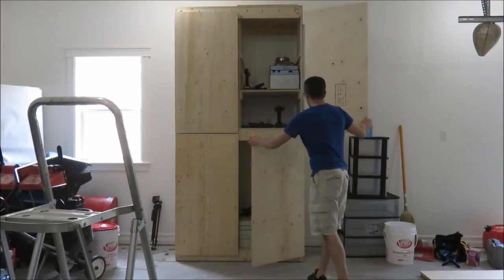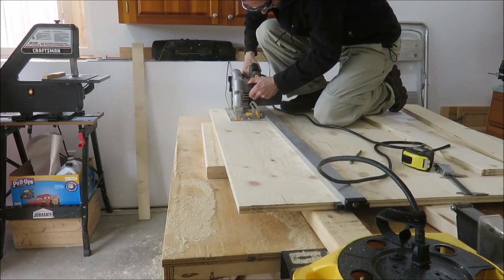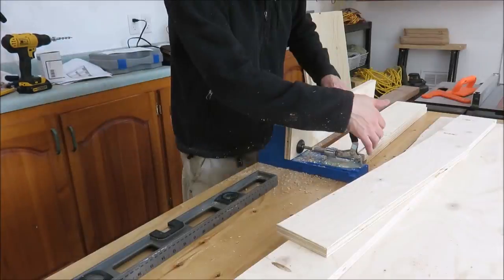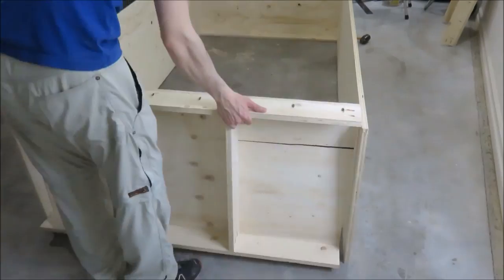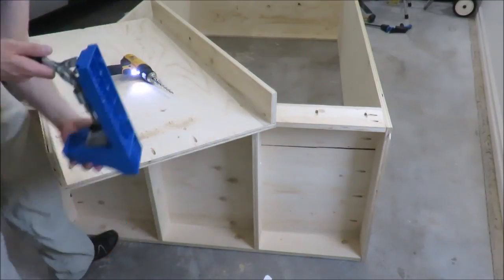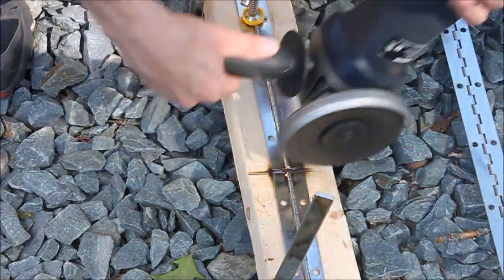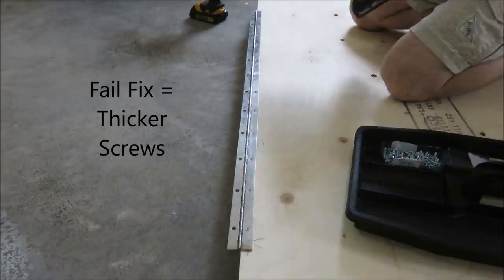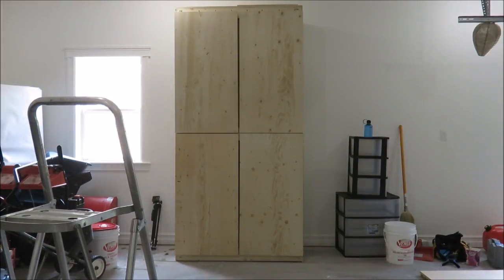How to Build a Storage Cabinet with Doors - Plans Included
I show you how I built a large storage cabinet with doors for my garage.  I needed to organize my garage so I build some large storage cabinet with doors.  The doors hide all the stuff I put on the storage shelving. The cabinets are build out of 3/4 plywood.  The cabinet measurements are 4ft wide x 8ft high and 2ft deep.

I posted my Sketchup Make storage cabinet plans on my blog.  Get the plans at this link:

When I build with sheet materials like plywood I add the parts to a program called CutList.  CutList generates a cutting diagram to best utilize the sheet materials.  I made a video on how to use Cutlist.